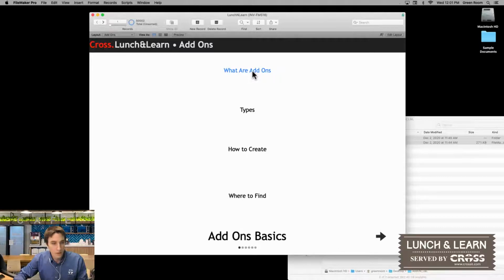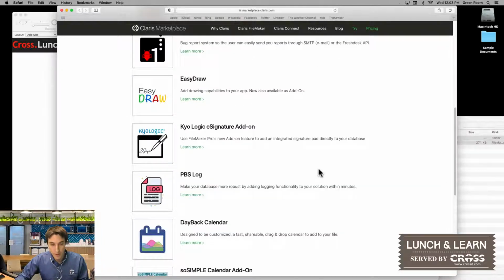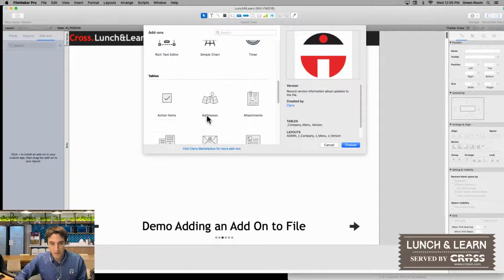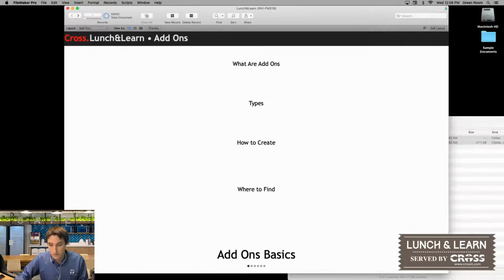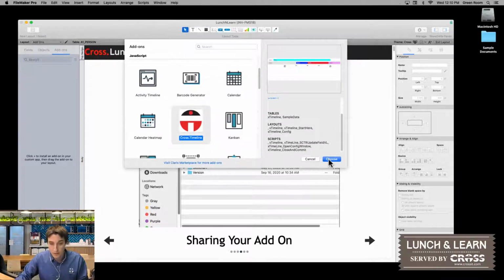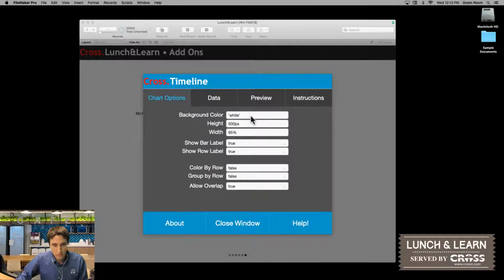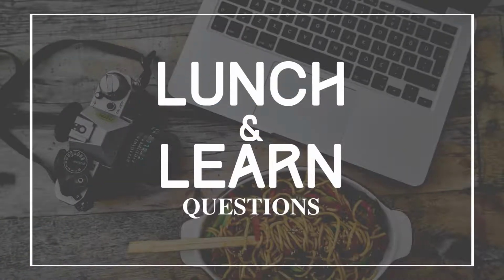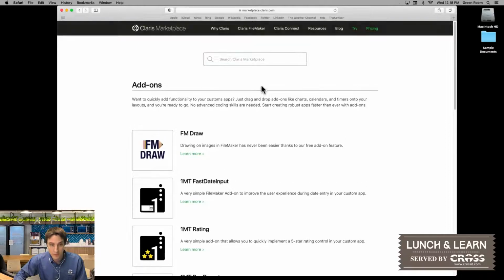Lunch & Learn: Á La Carte - January 2021 (FileMaker Add-Ons Introduction)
Off the menu type of webinar!
Grab a snack, sit back and watch while you learn about the workplace innovation platform - Claris.
Learn about Add-ons in FileMaker and how its newest features can help you hit the ground running with a custom software solution.